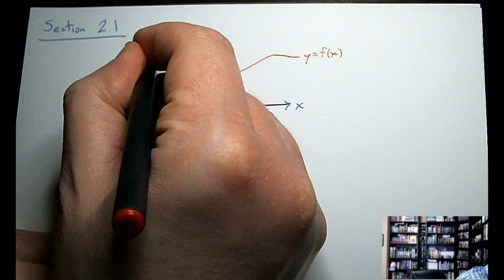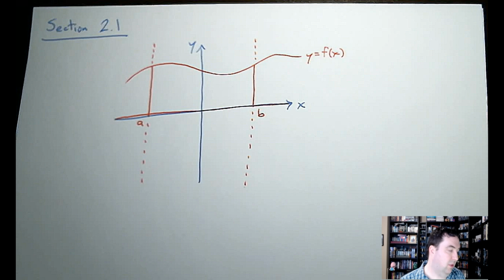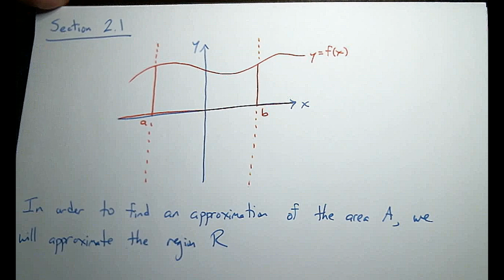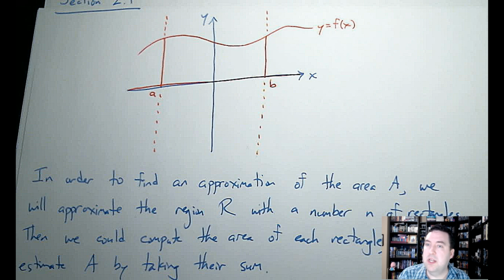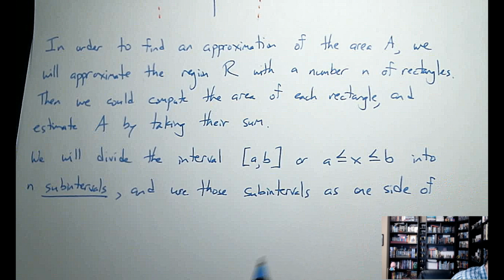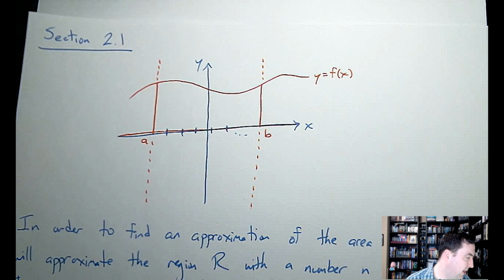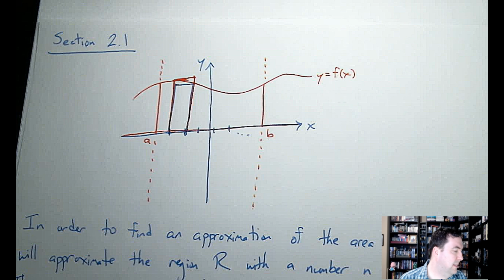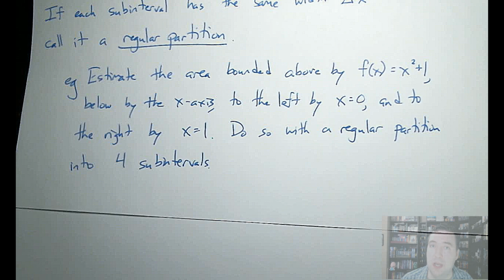Math 1001: Lecture #11 (part 1 of 4)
Dr Sullivan introduces a general approach to estimating the area of the region under a curve.